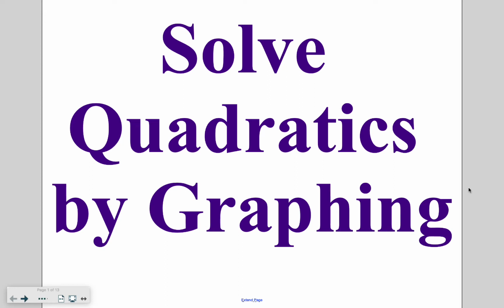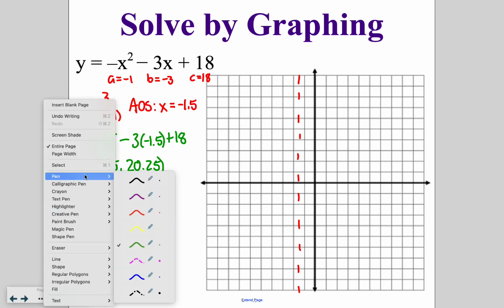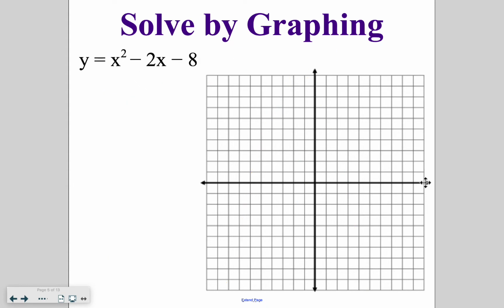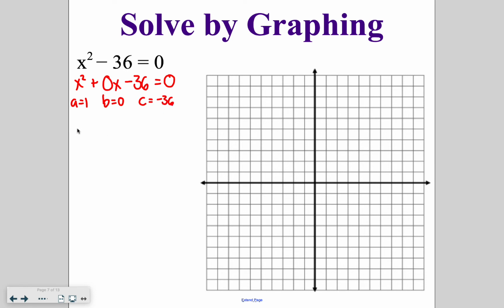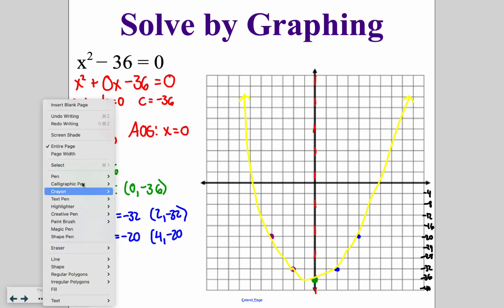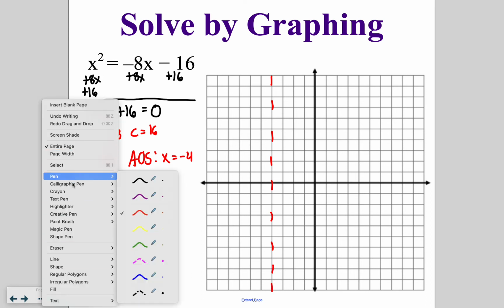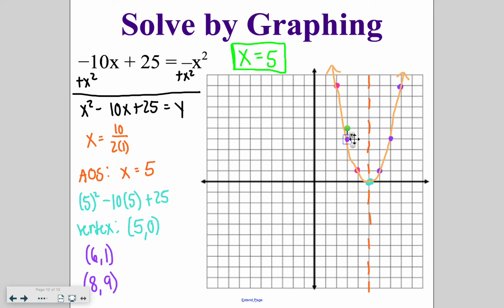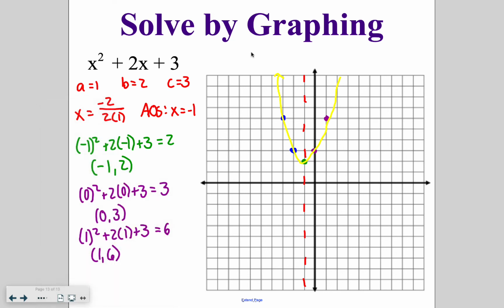Algebra - Lesson 11-3: Solve Quadratic by Graphing